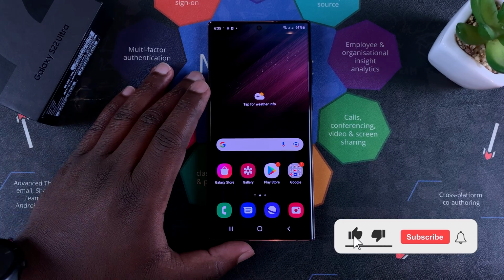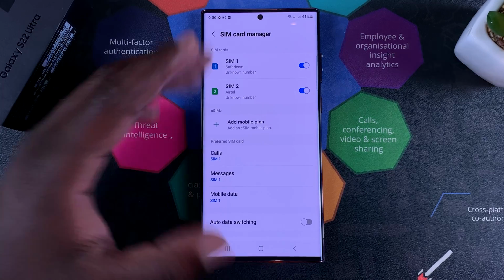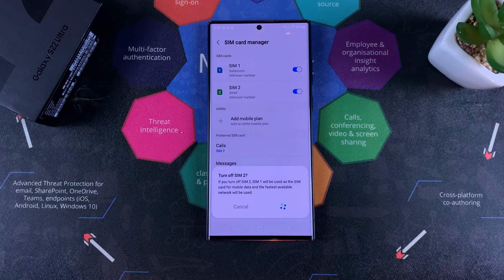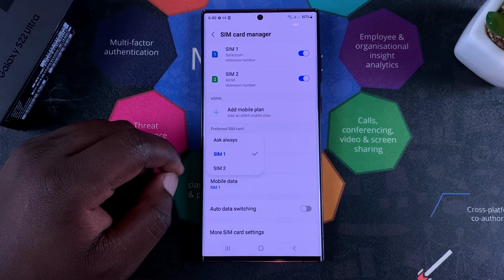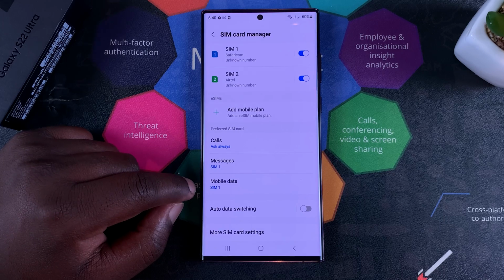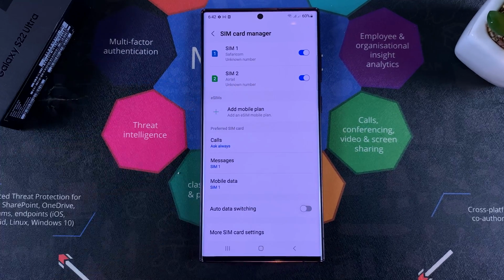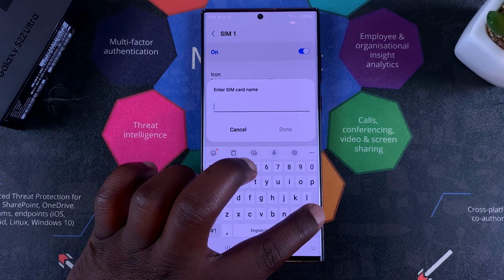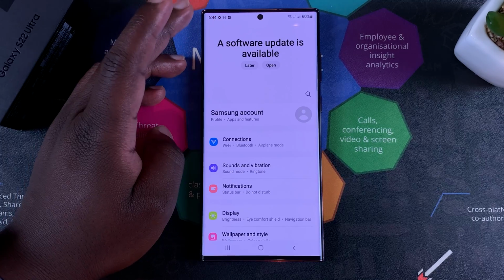Samsung Galaxy S22 Ultra - How To Manage Dual SIM Cards [SIM Card Manager]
Here's how to manage the Dual SIM cards in the dual SIM Samsung Galaxy S22.  The same instructions apply to Galaxy S22+ and Galaxy S22 Ultra.

Dual SIM Manager in Samsung Galaxy S22 S22+ and S22 Ultra

0:00 - Intro
0:20 - Open SIM card manager
0:37 - How To Turn SIM cards On and Off in Galaxy S22
1:27 - Choosing preferred SIM card
2:11 - Auto data Switching
3:00 - Rename SIM cards in Galaxy S22 Ultra dual SIM
3:22 - Change SIM card icons
3:40 - Outro

Galaxy S22 Ultra (Factory Unlocked):

Cell Phone Tripod Adapter